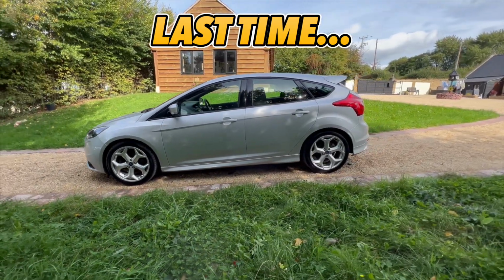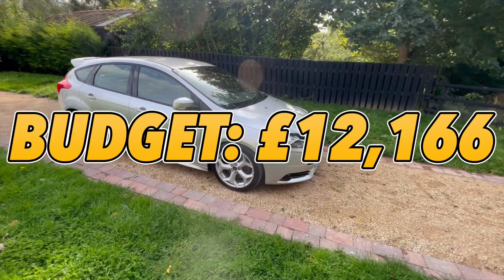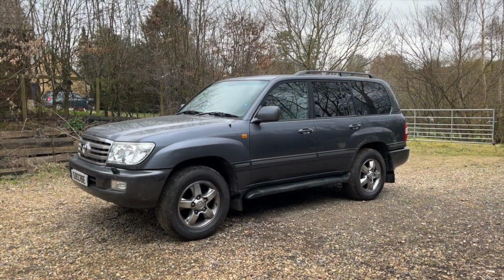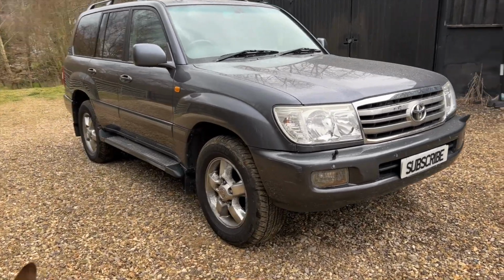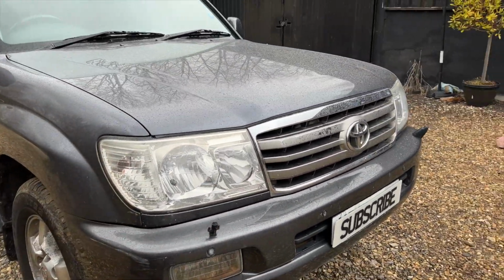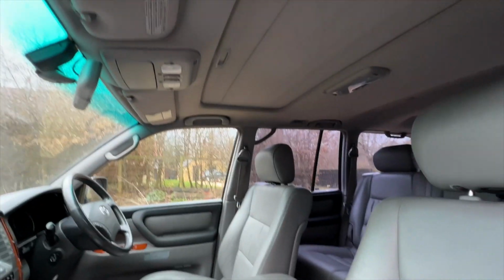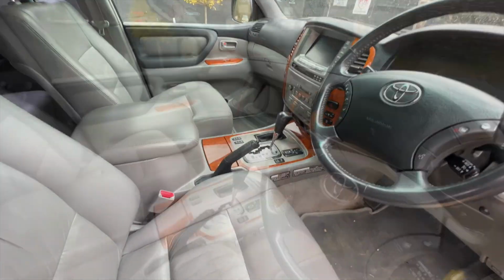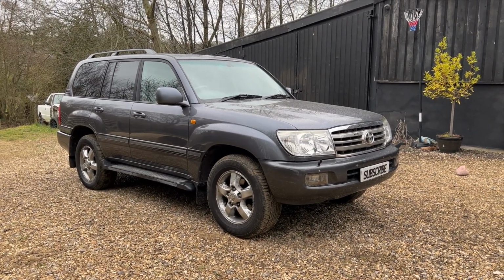I BOUGHT THE BEST TOYOTA IN THE WORLD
Welcome back to "Chop To The Top" - The series where i BUY/ SELL/ FLIP & TRADE my way up from a super cheap car to an all out SUPERCAR!

In this episode I'll be showing you the next vehicle in the series and it's a personal dream car of mine - a vehicle that i've wanted to get my hands on for a long time...The legendary 100 series Toyota Land Cruiser Amazon 4.2 TD!

Black Plastic Treatment:

Toffee Wheel for drill:

Karcher steam cleaner:

Underseal Gun:

Underbody protection (Stone chip):

Plastic Welding tool:

Silicone Carpet Comb / Dog Hair Remover:

Machine Polisher:

Polishing Heads:

Maguiars Ultimate Compound:

Wet & Dry Sandpaper (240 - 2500g):

Wet & Dry Sandpaper (Precision - 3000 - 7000g):

Panel Wipe (de-greaser):

Heat Gun:

Sharp Edge Tape:

General Masking Tape:

Masking Paper & Dispenser:

Microfibre cloths:

Autoglym Foam Polish Applicator pad:

Meguiars Polish:

Clear Lacquer:

Blue Roll / Shop Cloth (For Panel Cleaning):

Drill Brushes (For Cleaning / Scrubbing):

Autosmart APC:

Spray Bottles:

Fabric & Carpet Cleaner:

Detailing Brushes:

Wet Vacuum:

Bluetooth LED Beanie Hat: